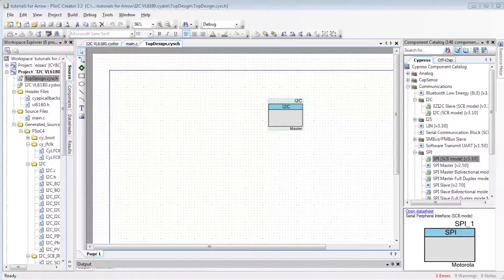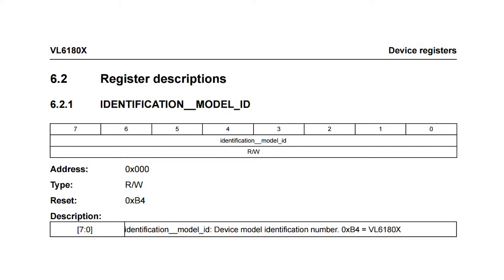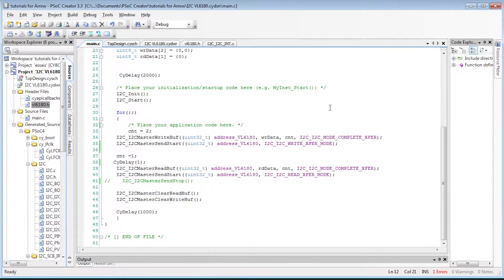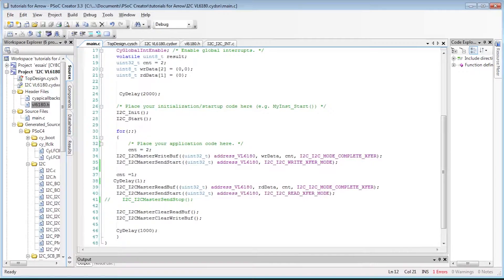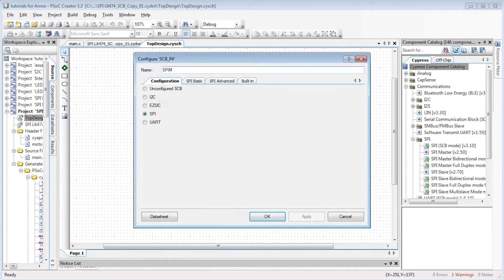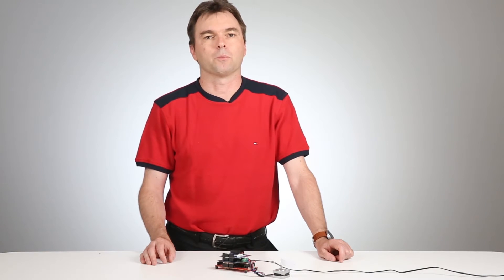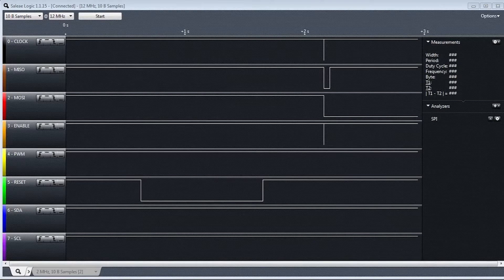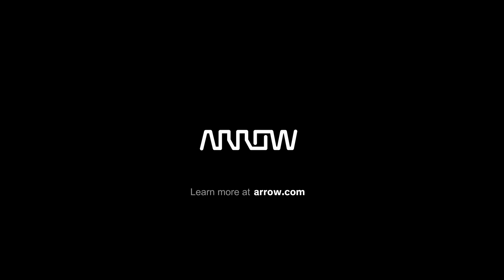Easy Embedded Programming: 04 Change the Speed of a Motor with Proximity Sensor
04/05 - How to program I2C and SPI Bus